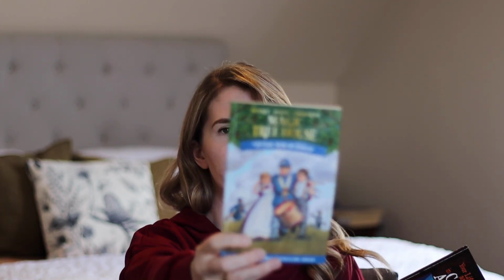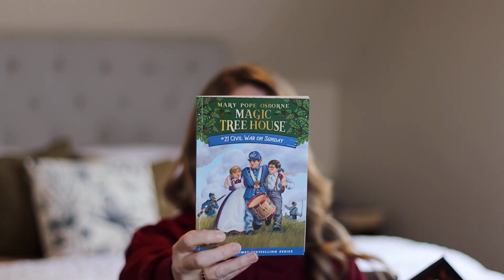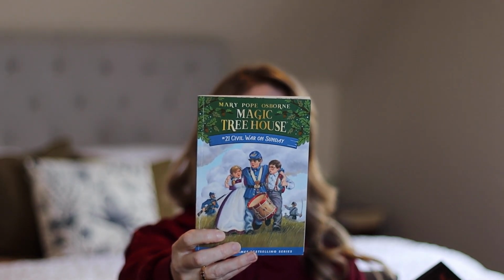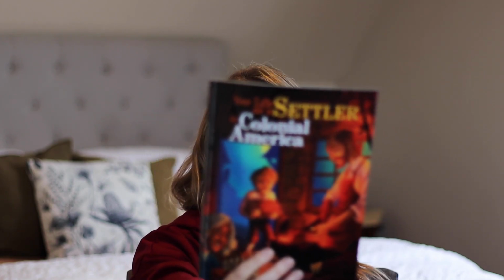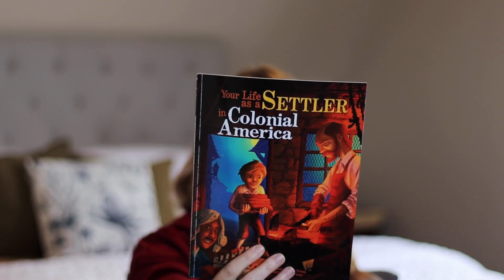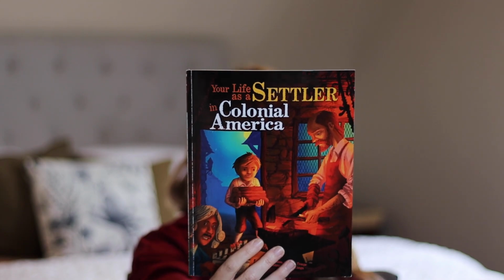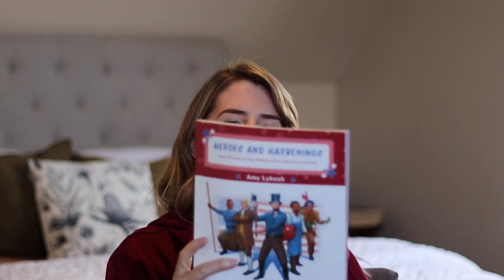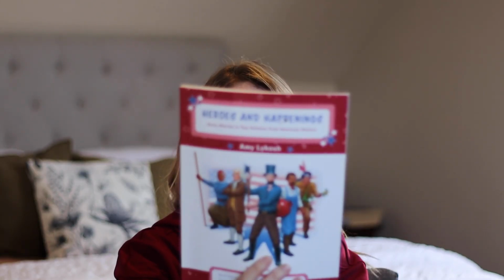HOW TO MAKE HISTORY FUN! | Homeschool Show & Tell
It's been a while since I joined in on the Homeschool Show & Tell collab, but this topic of how to make history fun seemed like a great one to jump in on!

This collab is run by Abby from @RootedinRest and Jessica from @TheWaldockWay